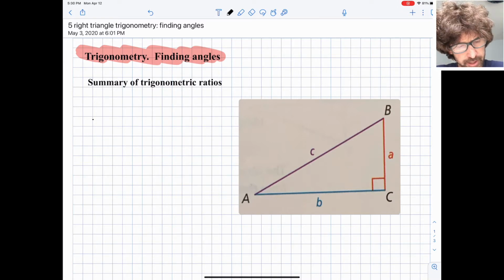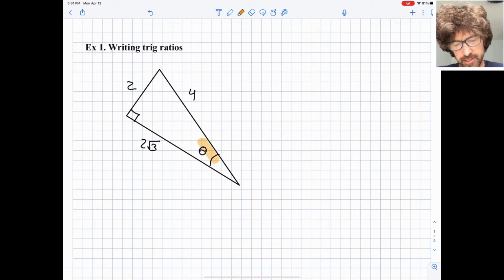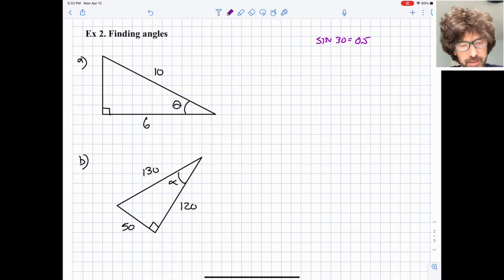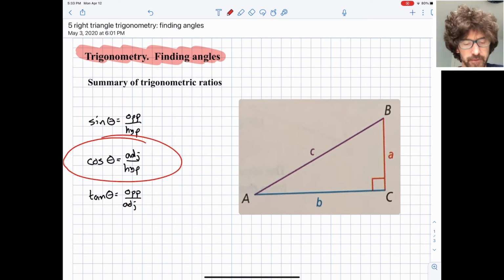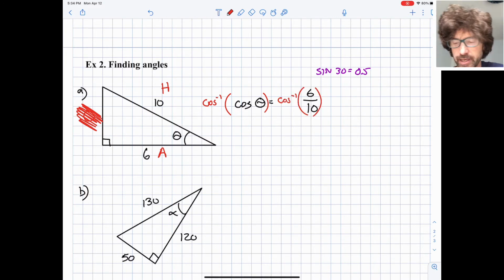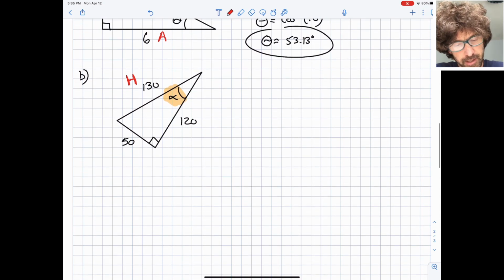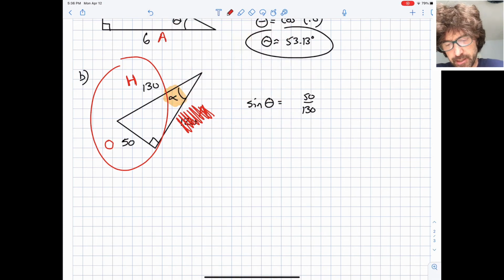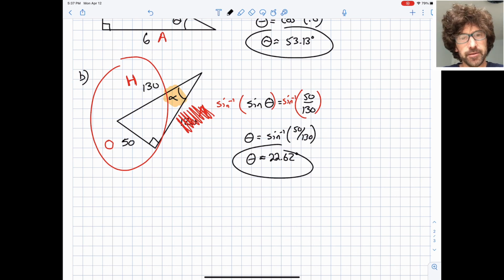Geometry. Trigonometry: finding angles. Intro, examples